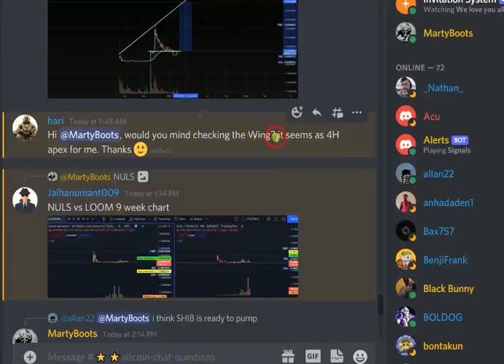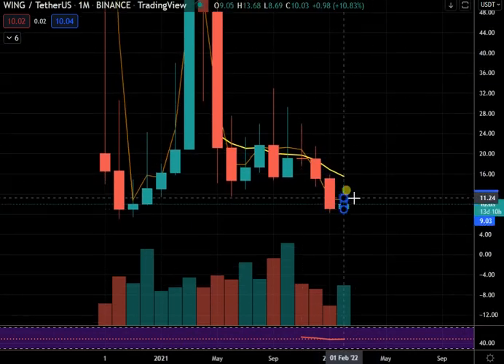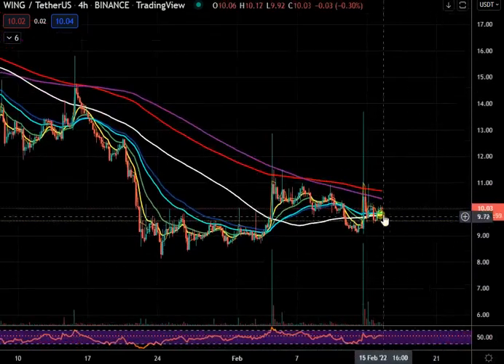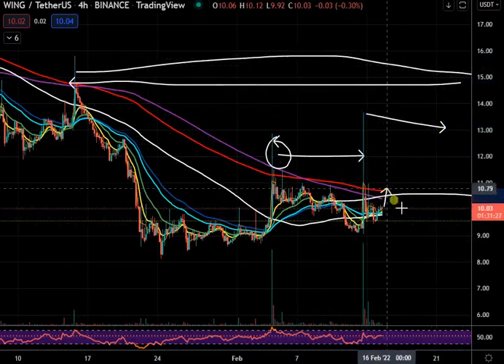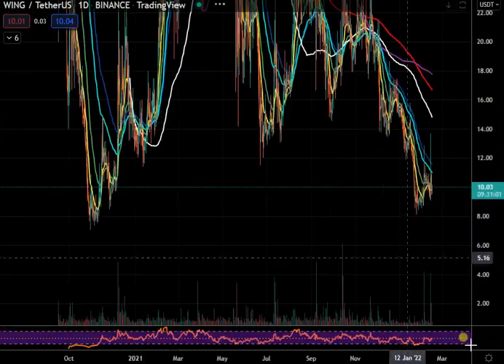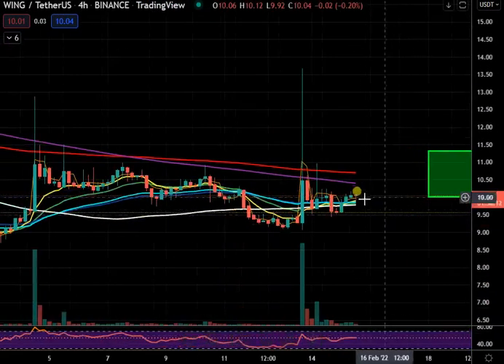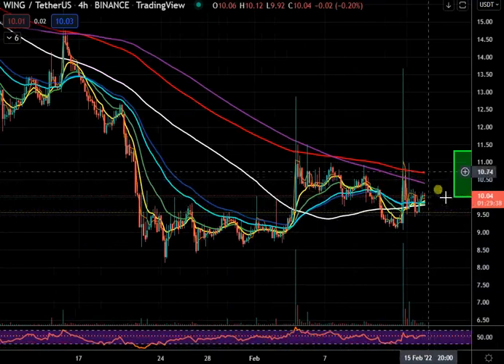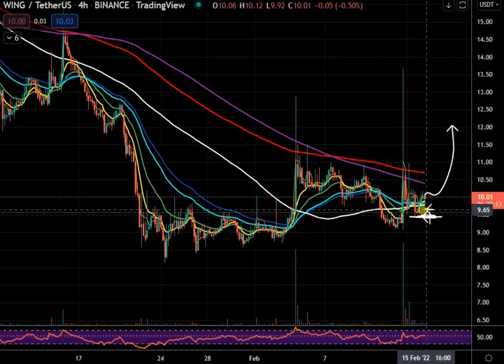WING coin Review about # crypto